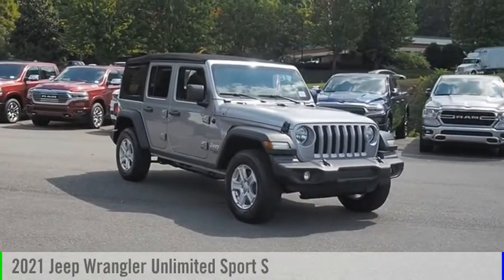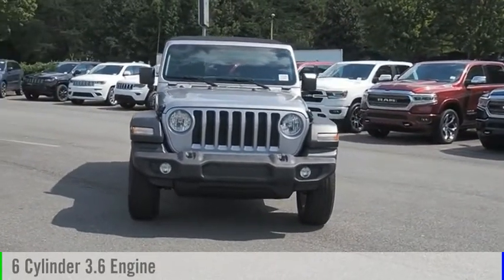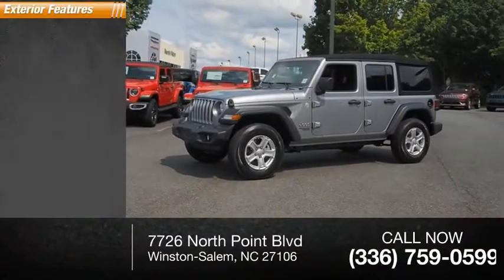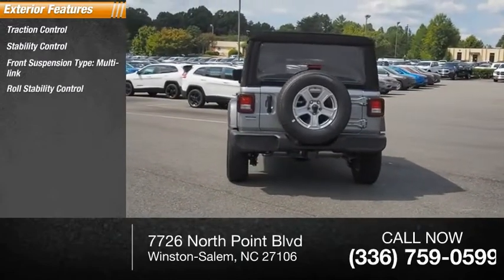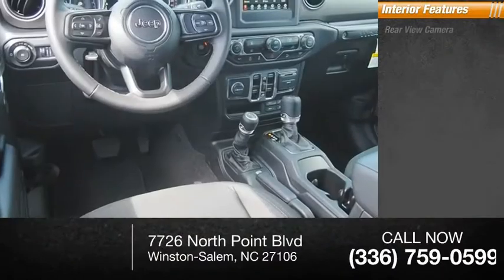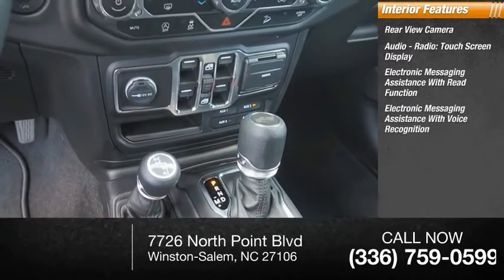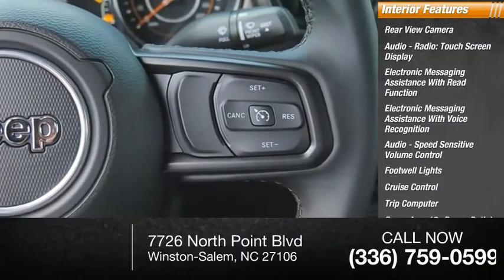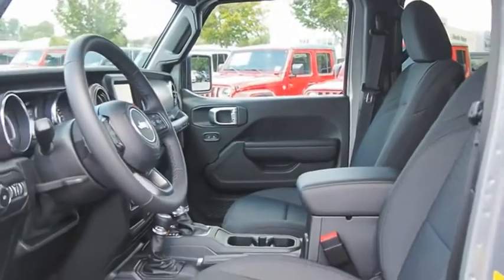2021 Jeep Wrangler Unlimited Winston-Salem NC T2586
2021 Jeep Wrangler Unlimited Sport S

Thank you for viewing this brand new 2021 Jeep Wrangler Unlimited Sport S 4x4 offered in Billet Silver Metallic Clearcoat with the Black interior! North Point is Winston-Salems source for custom lifted Jeep Wrangler and Gladiator 4x4s! We offer professionally installed suspension lifts, wheels, and off-road tire packages. We carry all the Jeep accessories to support your active lifestyle including LED lighting, rock bumpers, winches, steps, and racks from manufacturers such as Mopar, Rough Country, Pro Comp, SkyJacker, Fabtech, Fuel, Rugged Ridge, and more! And we make your dream Jeep affordable to finance by including everything with your vehicle purchase. This Wrangler comes well-equipped with the following options: Backup Camera, Tire Pressure Monitor, Fog Lamps, Apple CarPlay, Google Android Auto, Bluetooth, Premium Sound System, SiriusXM, Touch Screen Display, Keyless Entry, Keyless Start, Power Windows, Aluminum Wheels, Tow Package, Locking/Limited Slip Differential, Four Wheel Drive, Regular Unleaded V-6 3.6 L/220 Engine, 8-Speed Automatic w/OD Transmission and much more! As a courtesy, North Point provides 2 Years Free Service Loaners, Free Tire Nitrogen, Free Roadside Assistance, Free Shuttle Service, and Free Fuel at Delivery! And with North Points attractive lease and finance offers, driving a new Wrangler has never been easier! North Point believes you deserve an exceptional Jeep Wrangler purchase experience! Get it from a dealer who truly cares by visiting North Point Chrysler Dodge Fiat Jeep Ram at 7726 North Point BLVD, Winston-Salem, NC 27106. The Showroom Hours are 9am-7pm Monday-Friday, 9am-6pm Saturdays, and Closed Sundays.